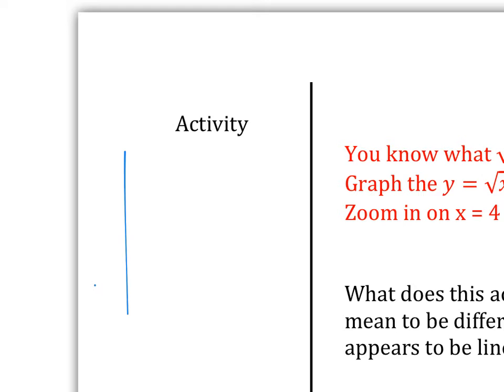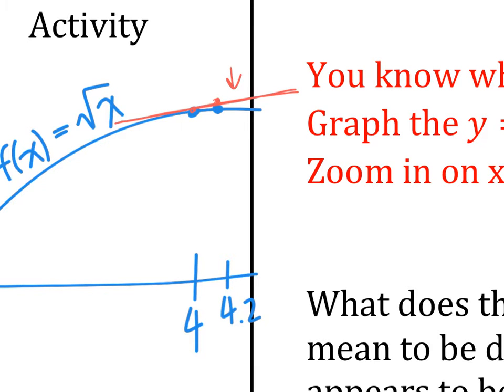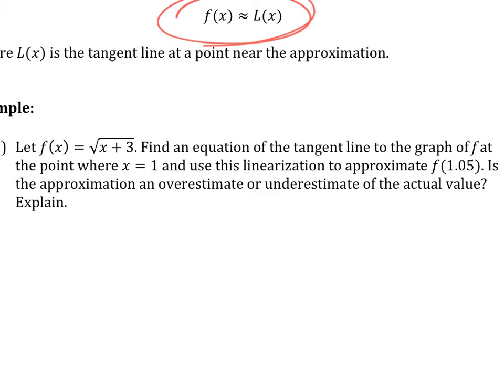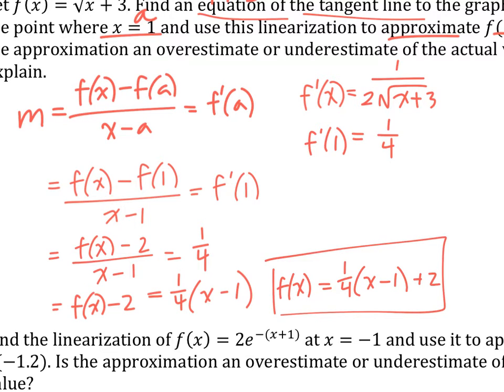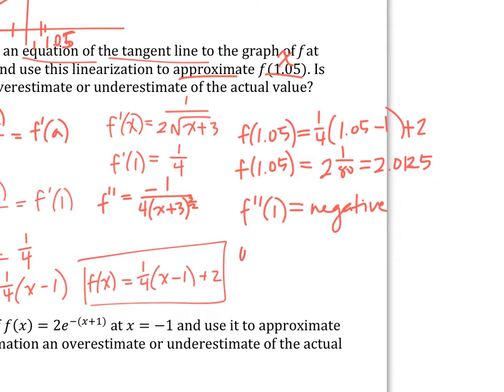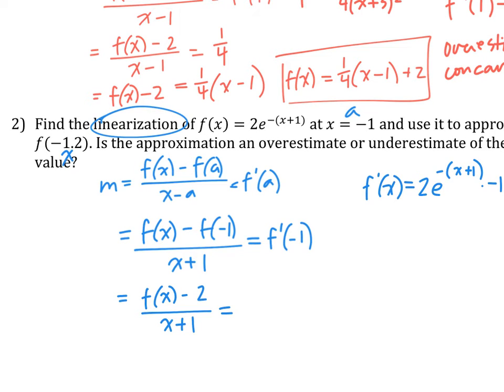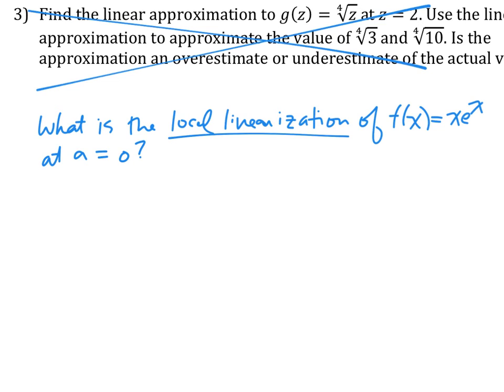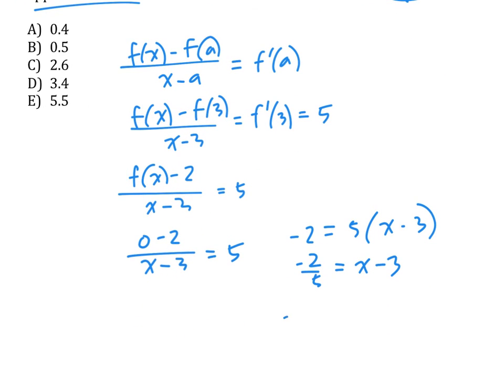AP Calculus AB - Ch.3.7